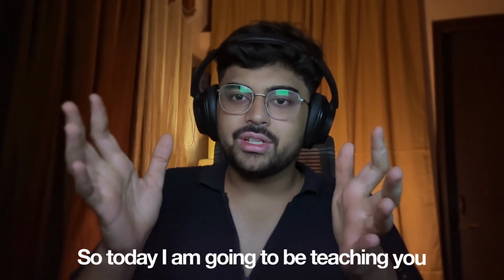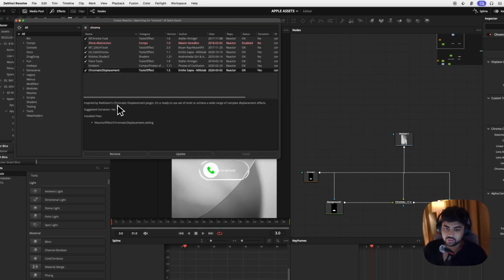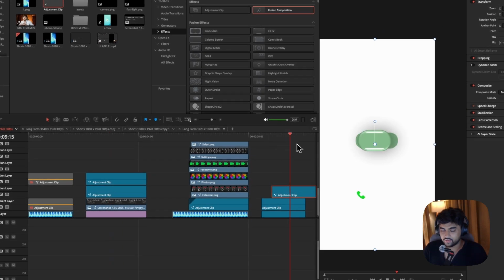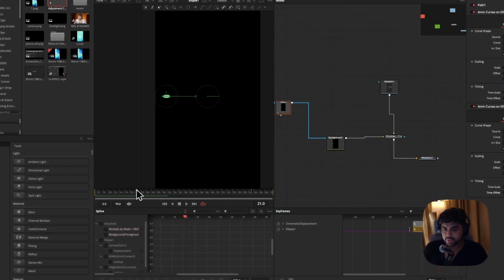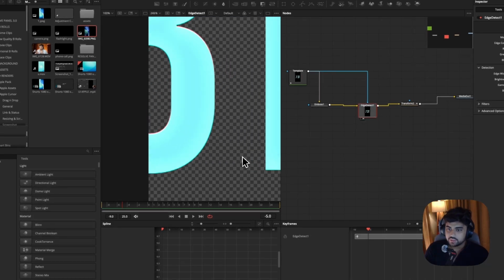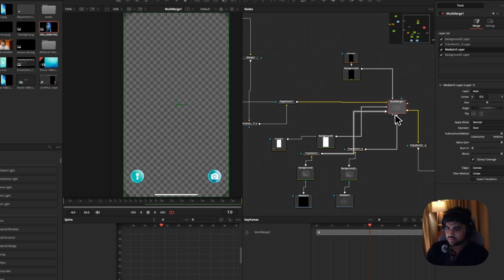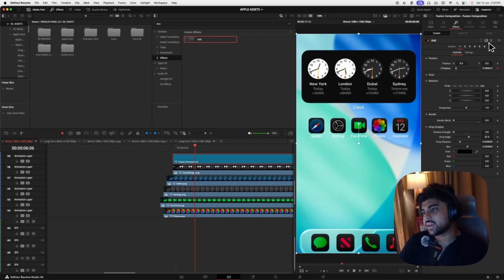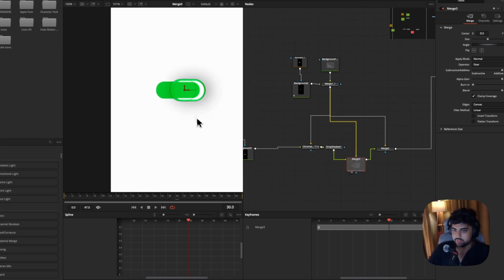Apple Liquid Glass Text in DaVinci Resolve (Fusion) — Step-by-step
Create Apple-style **Liquid Glass text UI animations** in **DaVinci Resolve (Fusion)** step by step. This looks advanced, but it is beginner-friendly once you understand the node layers and the key settings.

- How to build a Liquid Glass UI card using Fusion
- How to add the glass bezel, highlights, and depth
- How to animate the elements smoothly using animation curves
- How to reuse the setup so you can drop it onto any background

### Resources mentioned

### Chapters

00:00 Intro

01:15 Overview of Liquid UI Animation

03:30 Setting Up Your Project